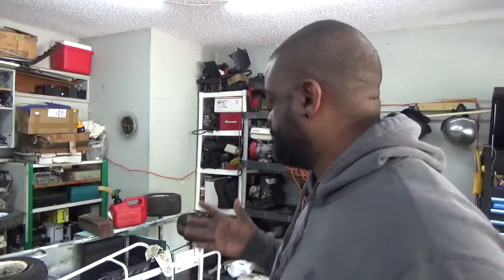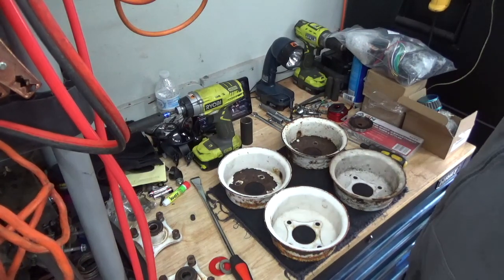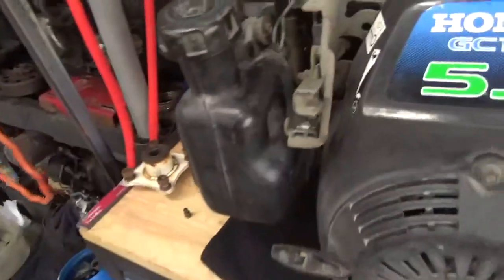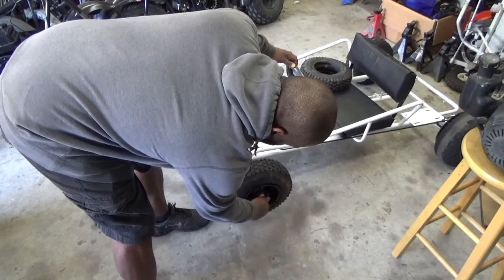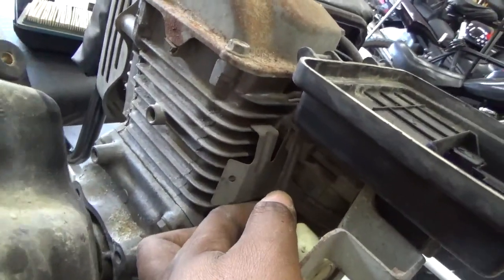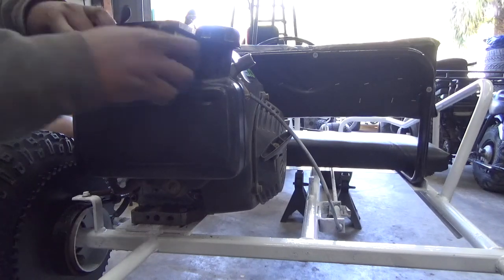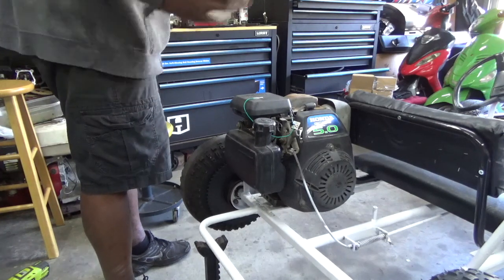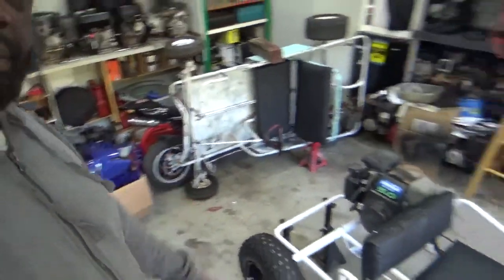The Thunder Kart is finally Finished!!! SUBSCRIBE!!!!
It's finally done. I took my time doing this one.  Look out for more videos of vehicle revivals.